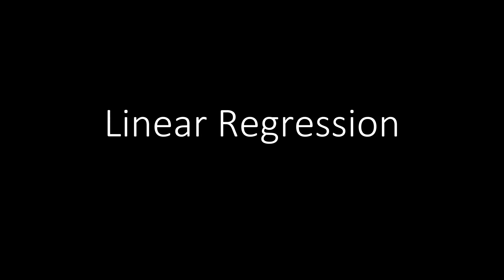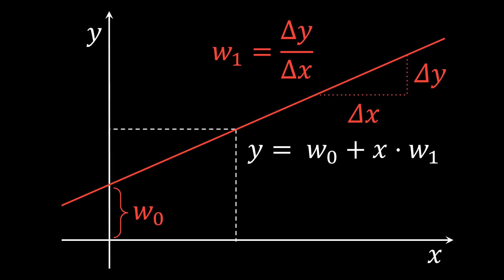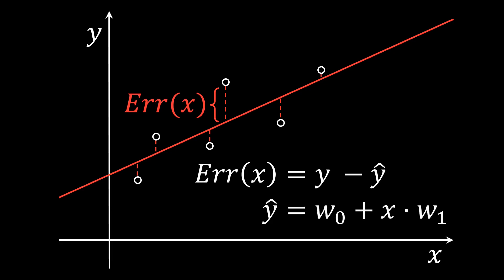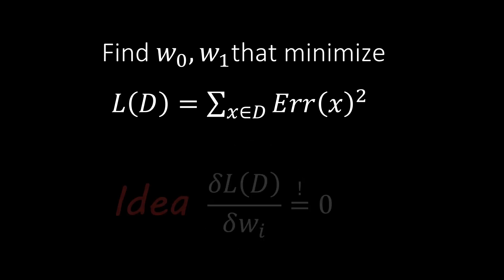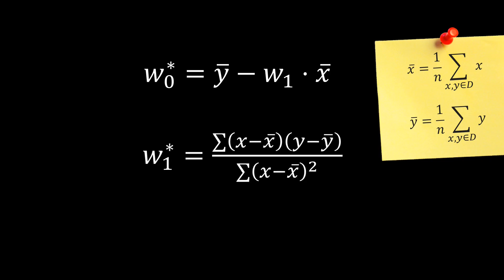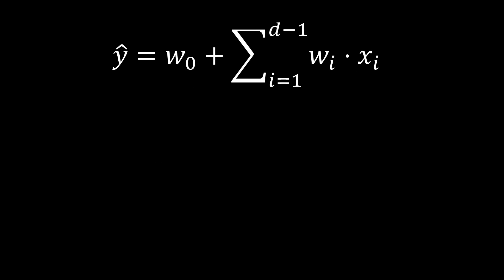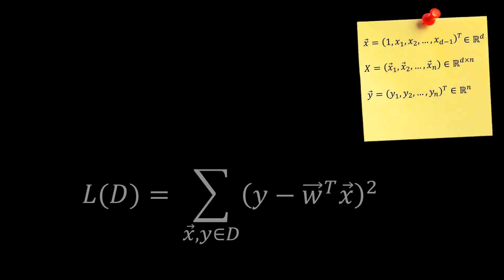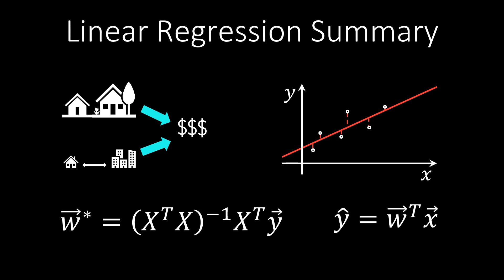Linear Regression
In the first video, we discuss the basis of machine learning: linear regression. We are given a set of data points.  The data points are from an unknown function.  Each data point consists of an input value x, and an output value y. We want to fit a line such that all the data points are as close as possible to that line.  We learn how to minimize the error by using the squared error loss.  This is known as the ordinary least squares method for linear regression.  We also discuss how to compute this linear regression if the data is multi-dimensional.